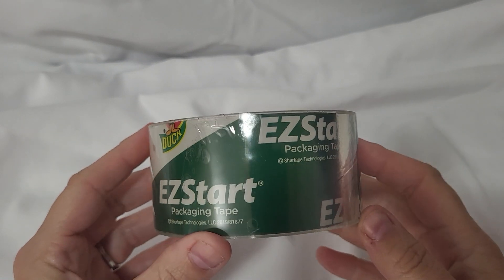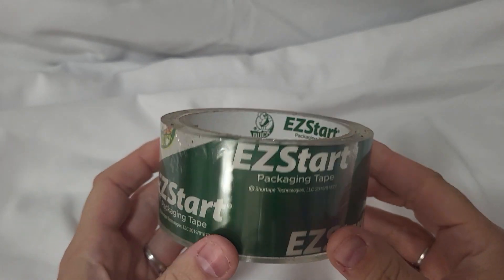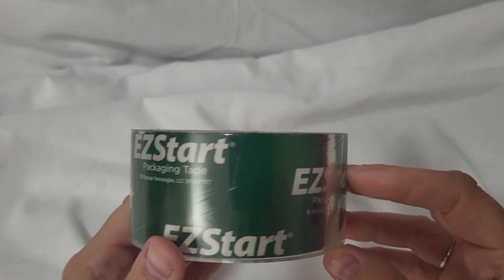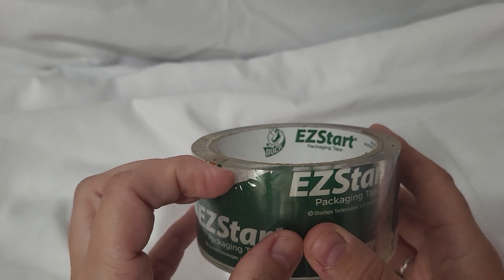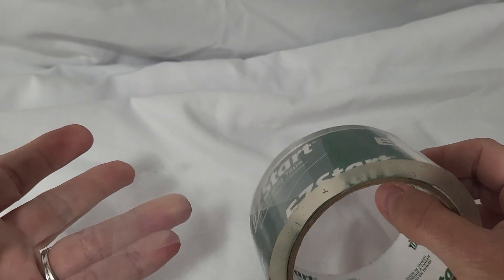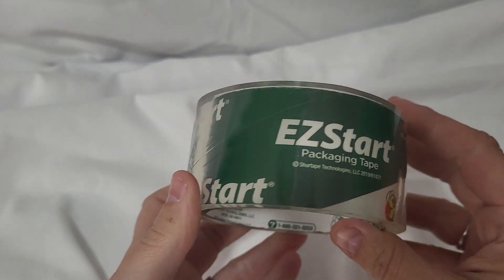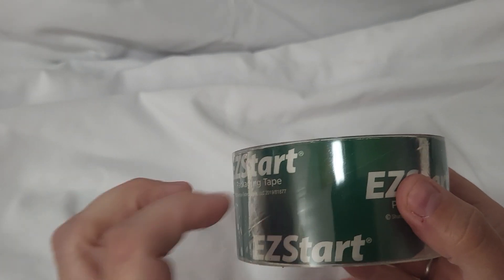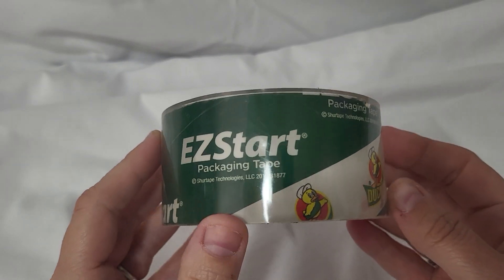HONEST REVIEW of Duck EZ Start Clear Packing Tape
If you purchase using any of my links, I will receive Amazon commissions as an influencer, at no cost to you.